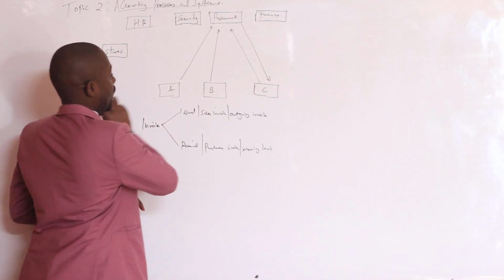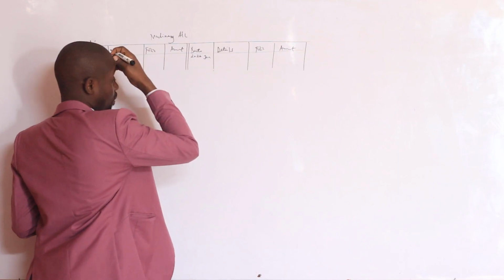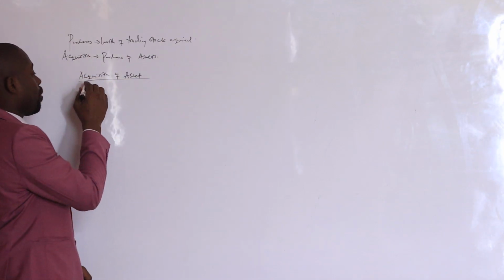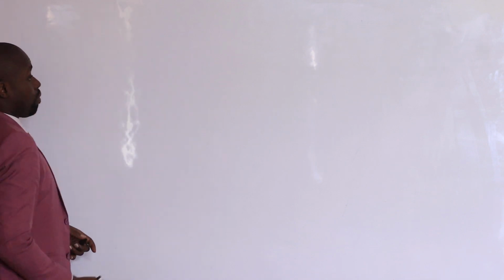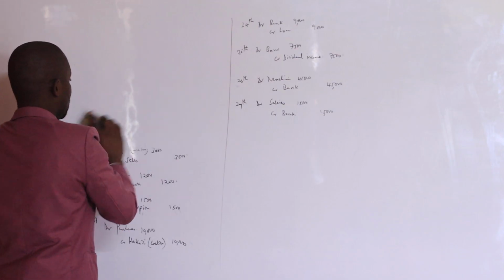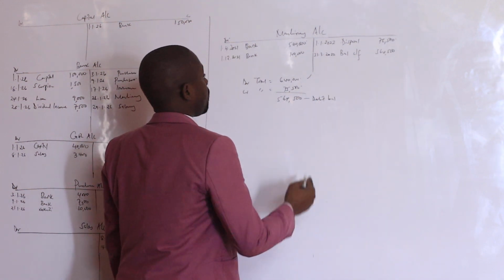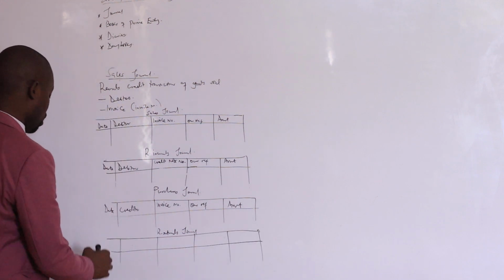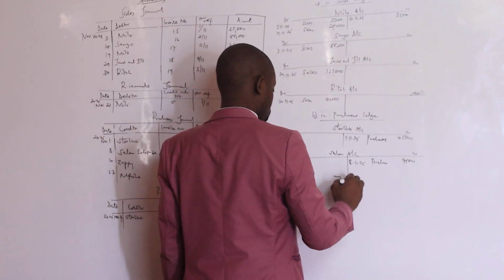The Accounting Process and Systems Part 1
Ready to master the core engine of accounting? ⚙️📊

In this lesson, we break down Topic 2: The Accounting Process and Systems. Now that you know the basic definitions from our introduction, it’s time to look at the step-by-step pipeline—collectively known as the Accounting Cycle—that turns raw business transactions into clean financial statements.

We simplify the entire workflow with practical examples so you can track the flow of money without getting lost in the paperwork.

What we will cover in this video:
Source Documents: The starting point of any system (invoices, receipts, credit notes, vouchers).
Books of Prime Entry: How to properly log raw data into journals (Sales, Purchases, Cash Books, and the General Journal).

The Double-Entry Ledger System: Posting transactions to T-accounts using the Rules of Debits and Credits.

The Trial Balance: How to extract ledger balances to check for mathematical accuracy before generating financial reports.

Accounting Systems: A quick look at manual accounting vs. modern computerized accounting systems.

Perfect for students looking to understand how financial books are built from the ground up!